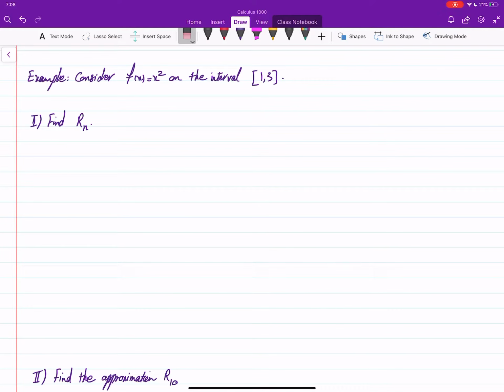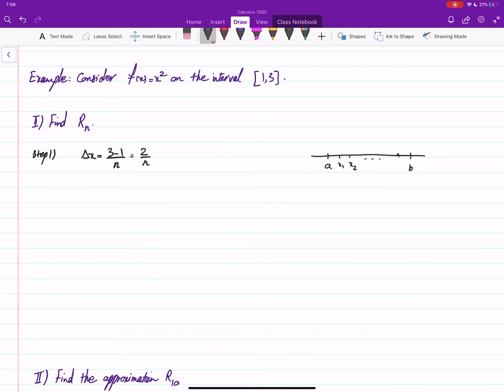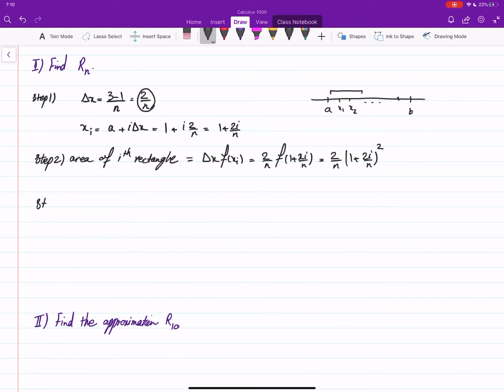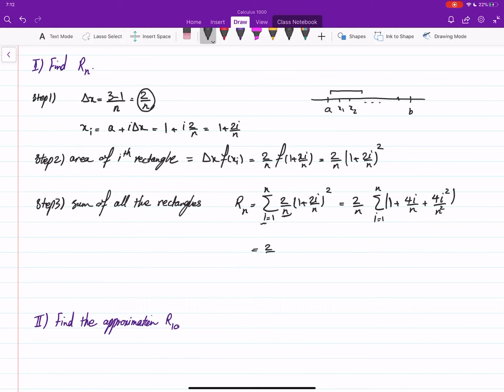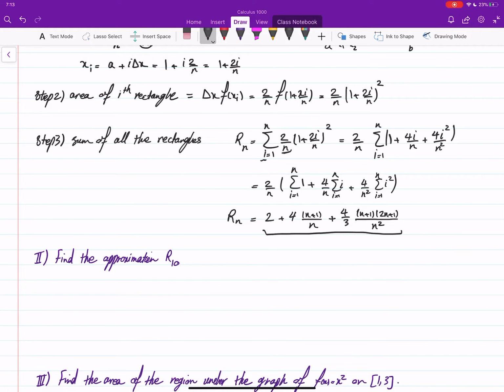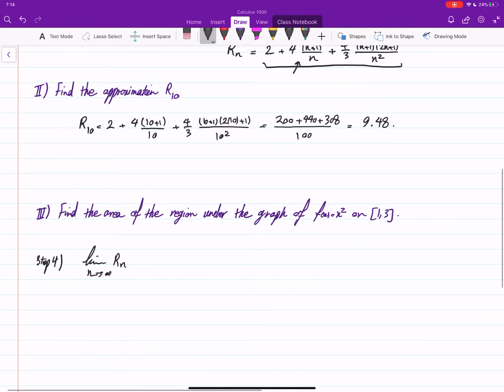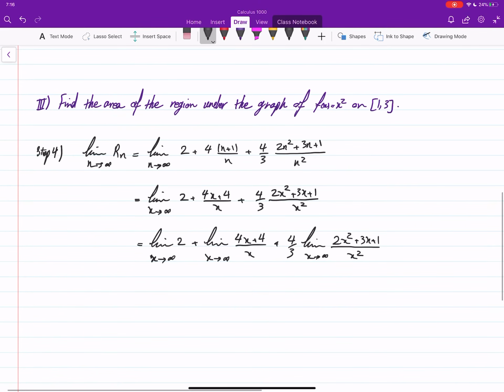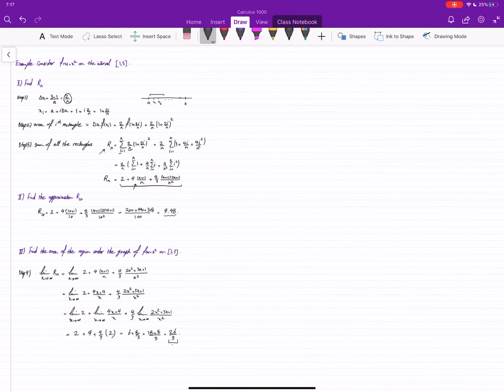Labtube-(Calculus I)-Example of Finding the Area of the Region Under the Graph of a Function I